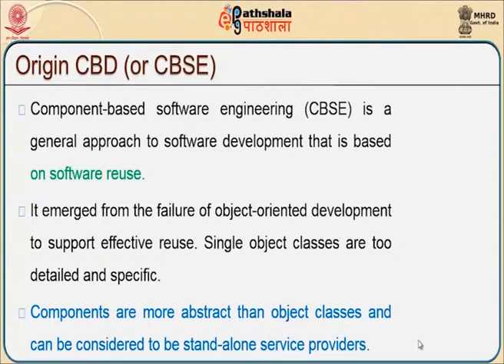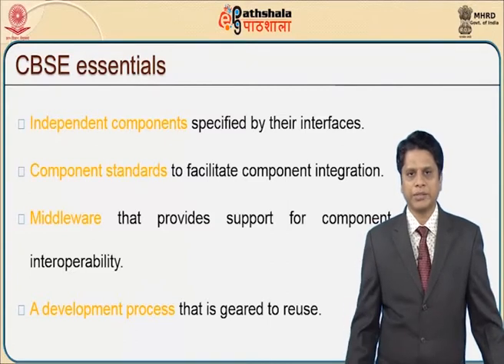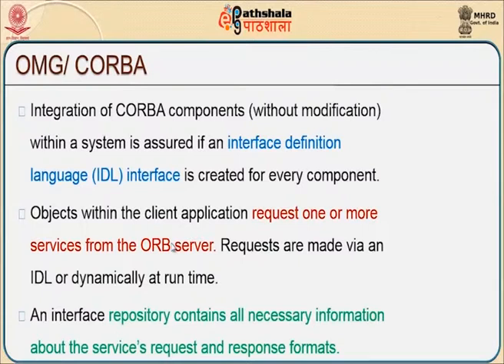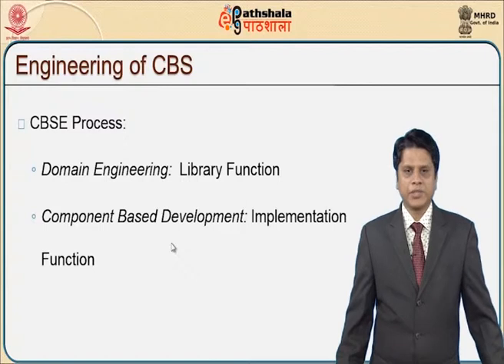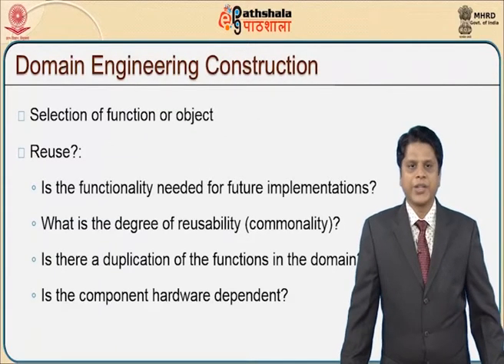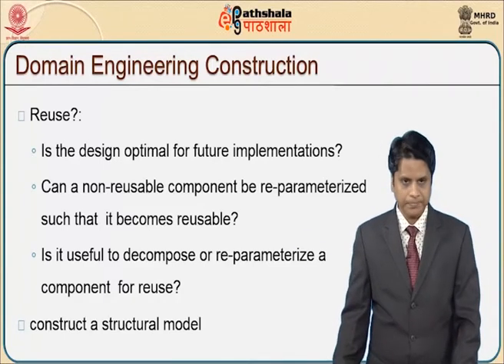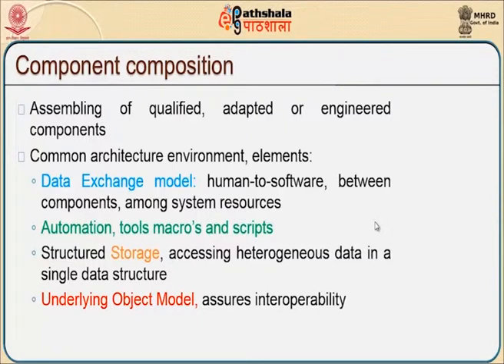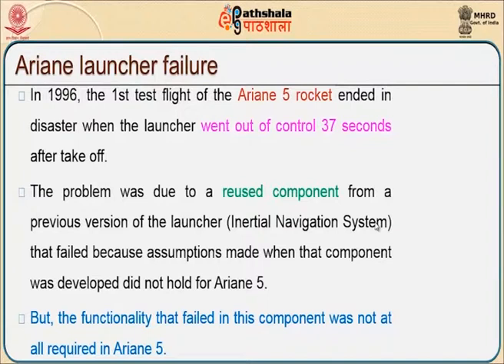Component Based Development (CH-10)